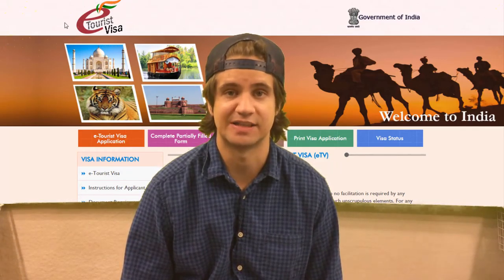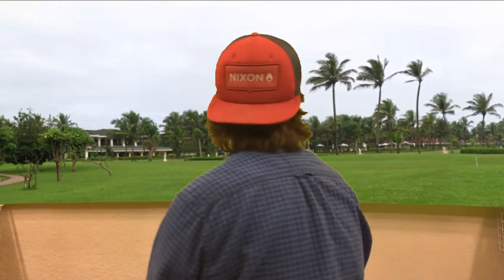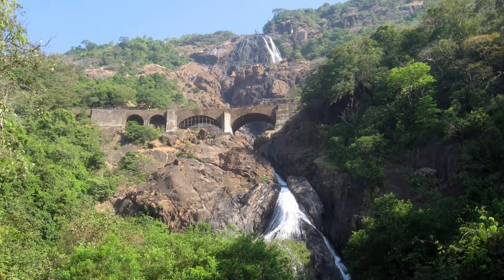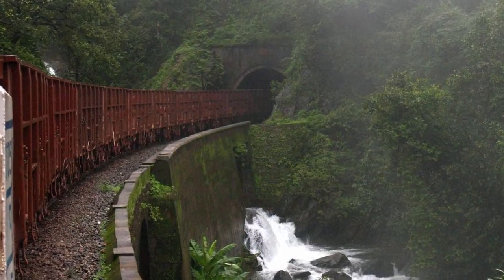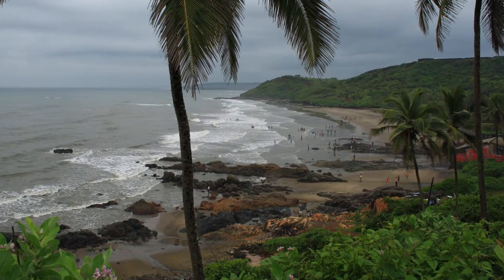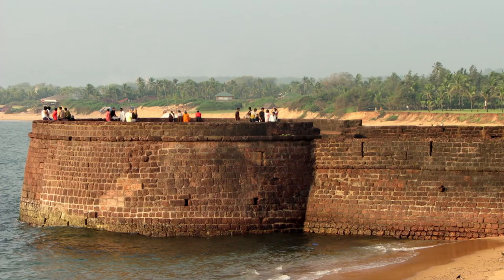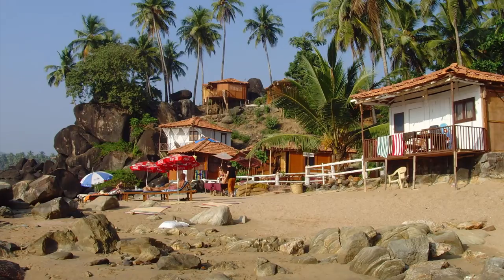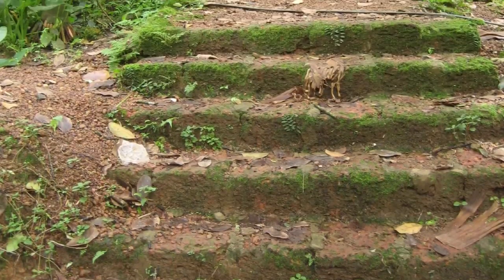Things to do when you travel to Goa. India Series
Then I went over how to find the best and cheapest flights to India:

Lastly I went over your different options for accommodations once you're there, couchsurfing, hostels and airbnb

Now I'm going to show you all of the stuff to do once you get there, specifically in this video, Goa.

First, Dudhsagar Falls which is a large waterfall that's nearly 1000 feet high and 300 feet wide. It's 2 hours east of Panjim by train.

Chapora beach and fort is about 20 km north of Pajim. Built in the 1500s by the Portuguese, like a lot of forts in Goa, this place has some pretty great views, a lovel beach and is an overall good time.

Aguada fort is 15 kms from Pajim and is another example of a Portuguese architecture in the area.

Lastly you've got the Shakari Spice farm an hour outside of Pajim.

Remember with elephants to do research and make sure that the parks or sanctuaries you're visiting treat their animals well. You might not be able to tell while you're there, so it's best to do the due diligence ahead of time before you travel there.

Flickr Credit/Attribution:
Wonker Amey Hegde Karthik Narayana Pratik Kadam
Benjamin Vander Steen Extempore Elroy Serrao Os Rupias Mohanraj Kolathapilly Jaakko Hakulinen vishal Jalan VD
Nagarjun Kandukuru Miran Rijavec Ashwin Kumar Swaminathan Ashwin Kumar Paulthy kx0101 Angel Xavier Viera-Vargas Sankarshan Mukhopadhyay Ankur P
Anders Lejczak  Dani Vázquez Nadya Mercado Klaus Nahr  Michael Scalet
Aleksander zykov david weekly Jon Hurd.

Timelapse
Yann Caradec Jean-Pierre Dalbéra